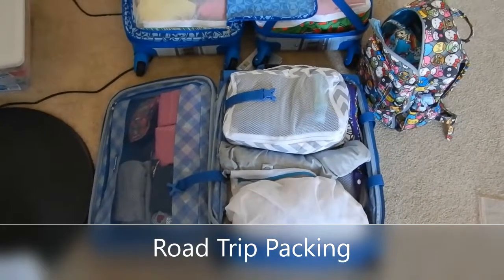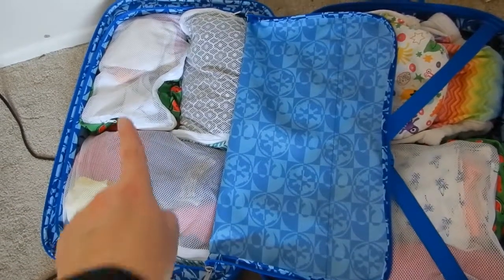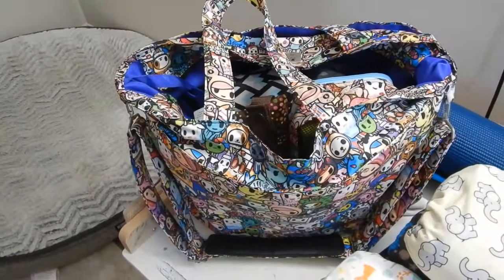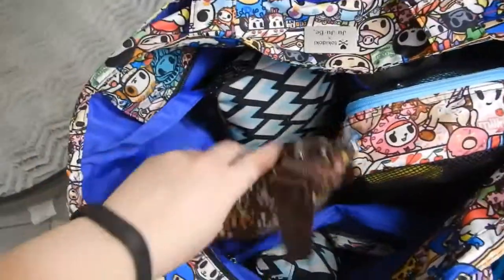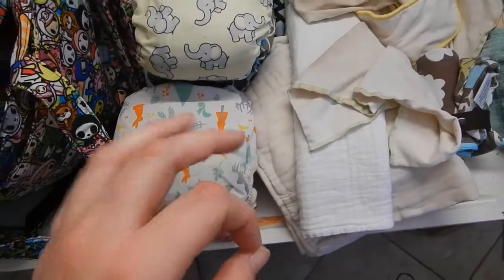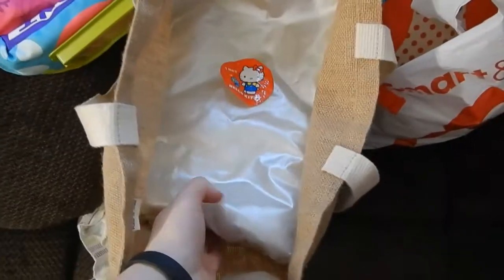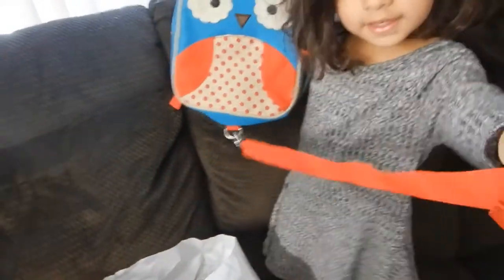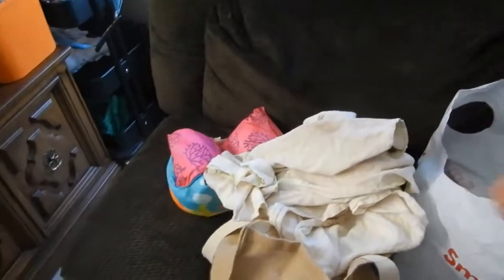Packing for CA-OK RoadTrip Using Planetwise and JuJuBe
I forgot to add that I will also be taking a kids Fire tablet in the minibe. I bought the self inflating neck pillow and suitcases at Ebags.

Planetwise Clutch
Planetwise Packing Cubes
JuJuBe Be Organized
JuJuBe Be Set
JuJuBe Super Be
JuJuBe MiniBe